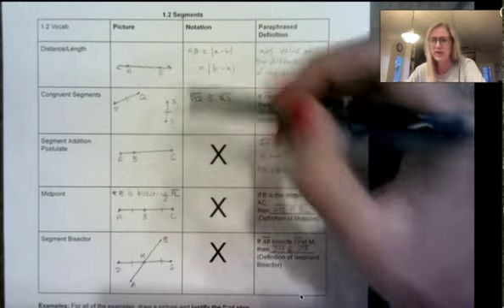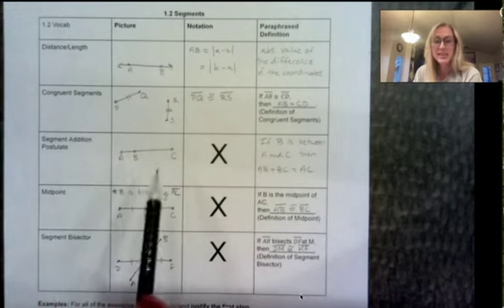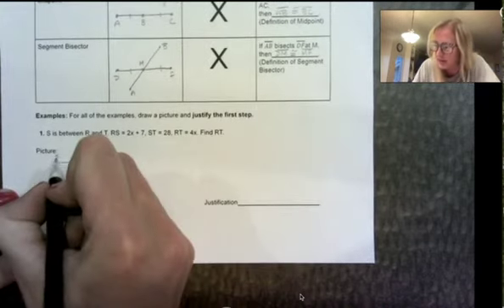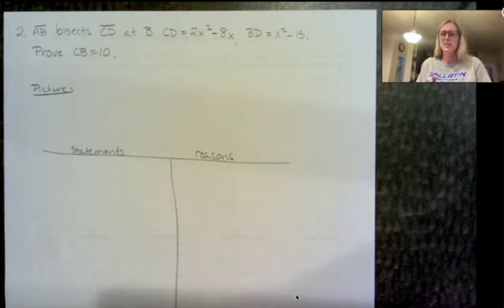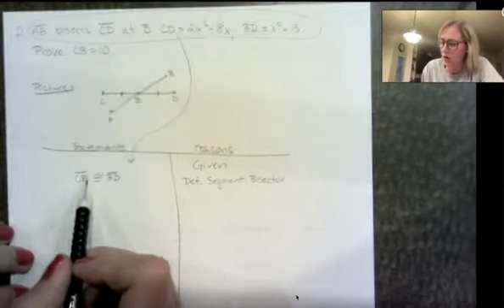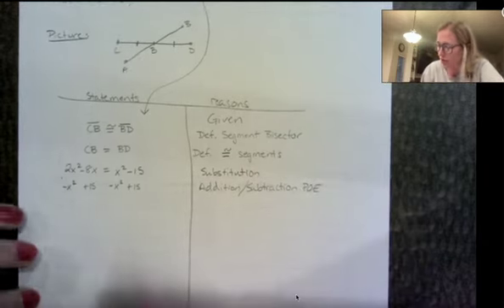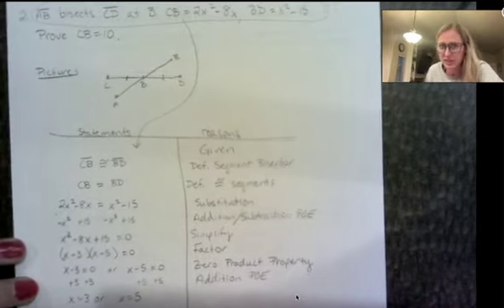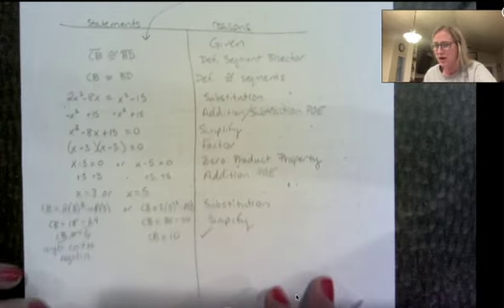Geometry: 1.2 Segment Addition